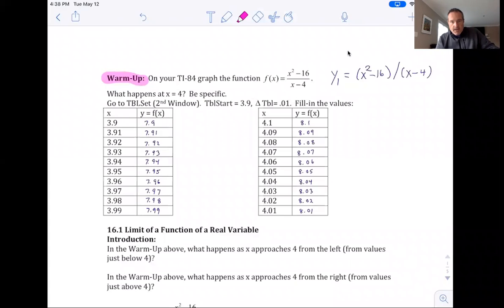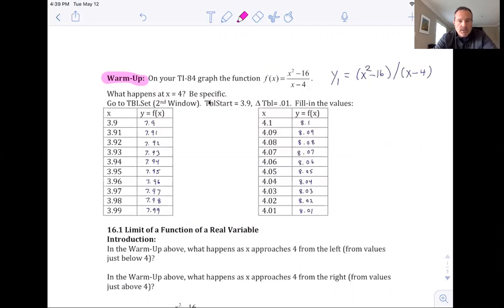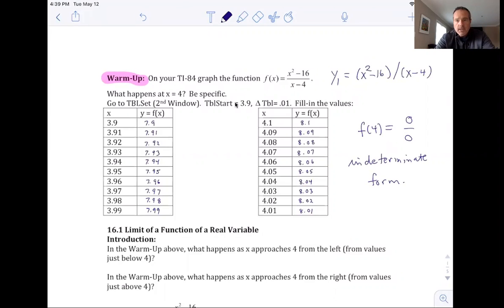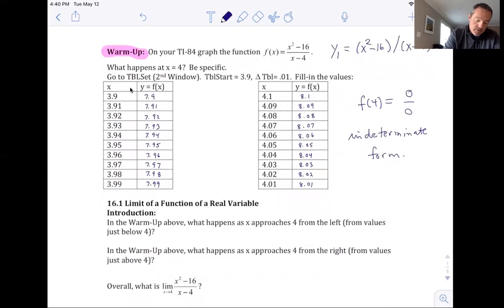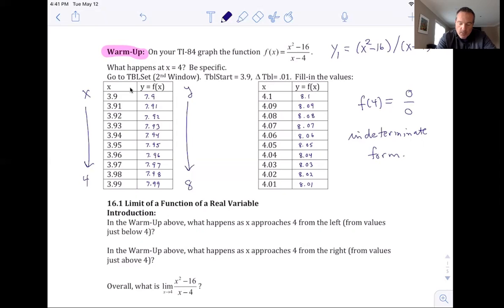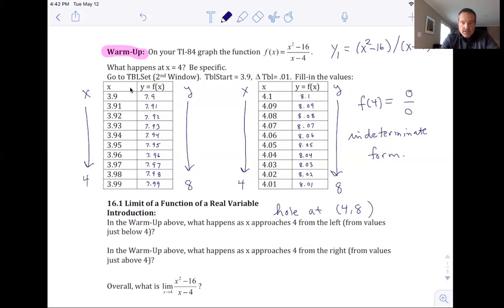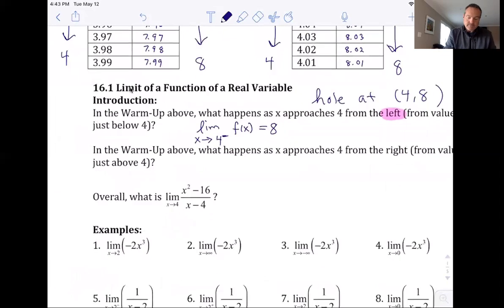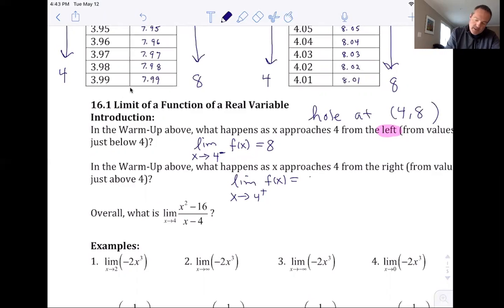Limit of a Function 1